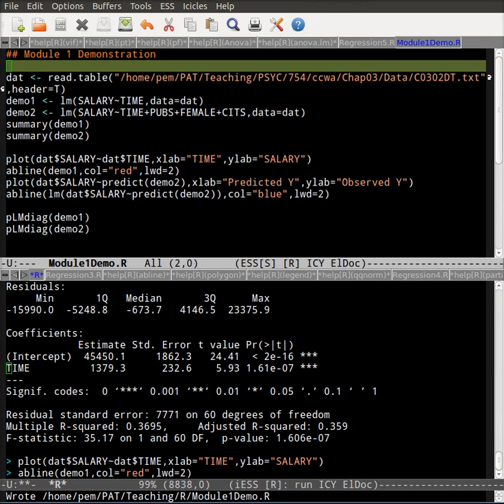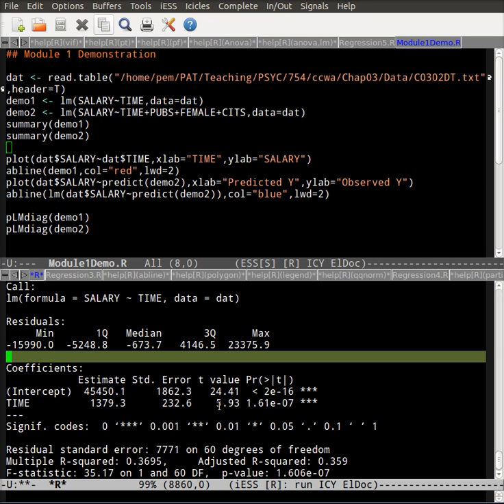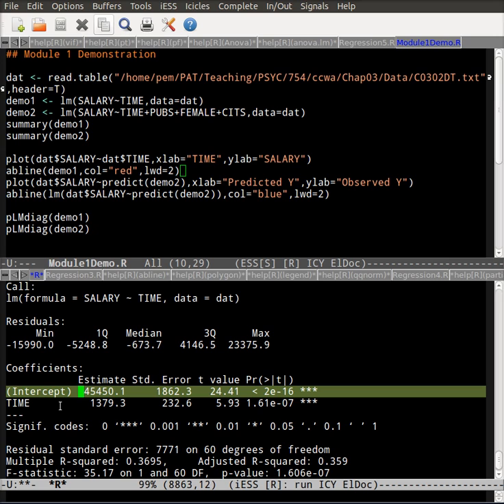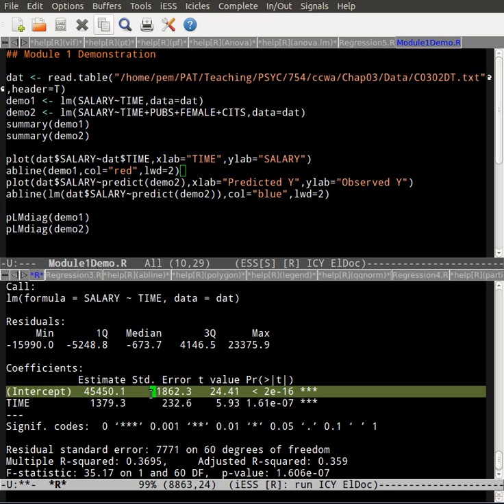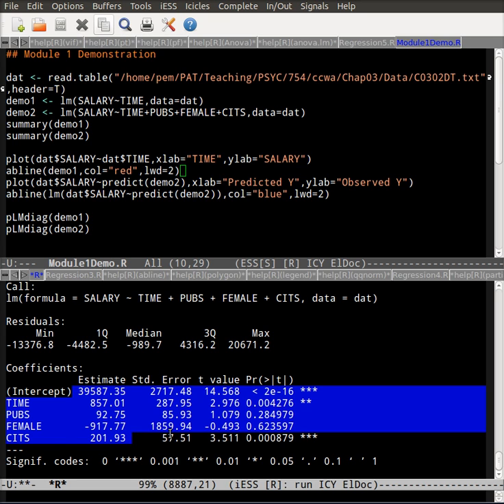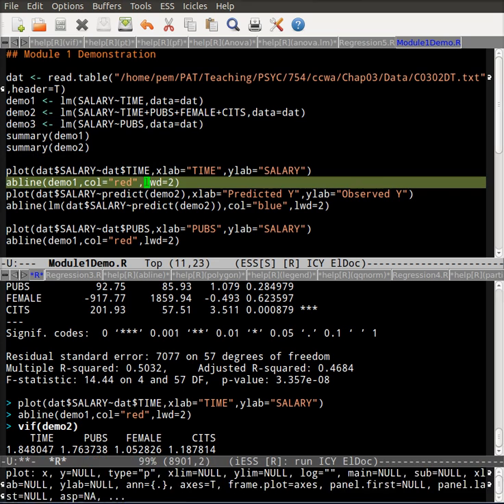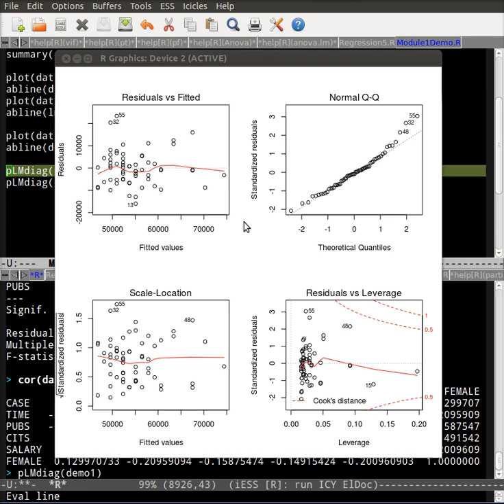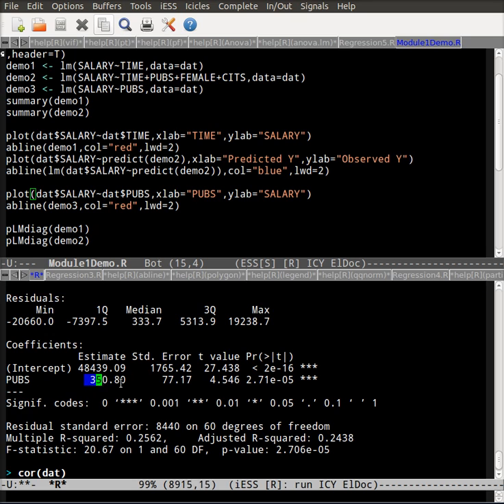Regression: Module 1 Demonstration